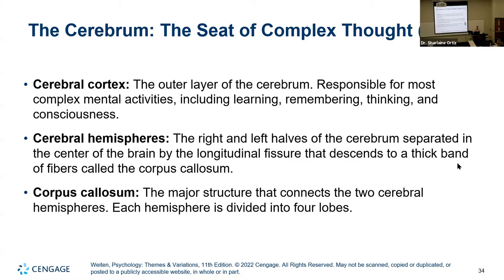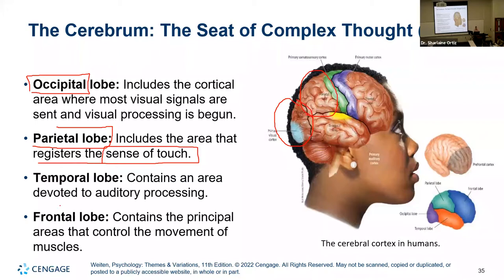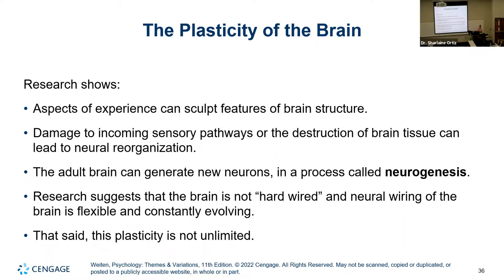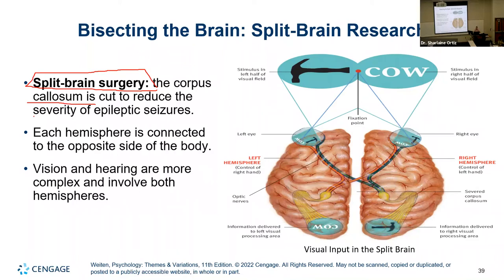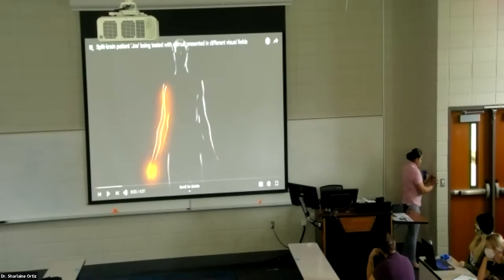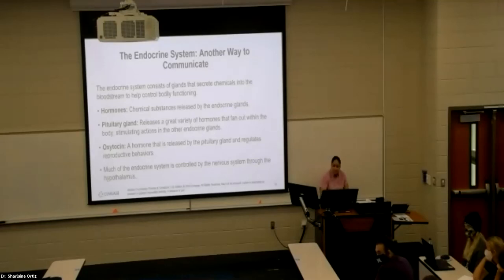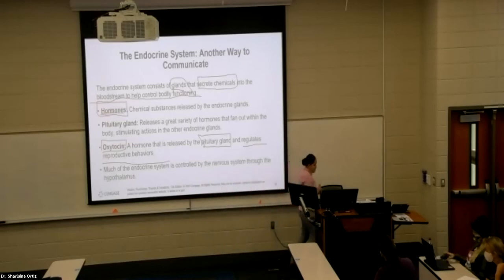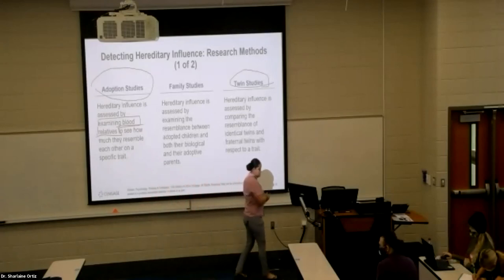Biological Foundations of Behavior Part 3/4: A Ph.D. Teaches You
A brief continuation to the basic relationship of biology and behavior. Here, we discuss:

1. Cerebrum
             • Occipital lobe
             • Parietal lobe
             • Temporal lobe
             • Frontal lobe

2. Split-Brain
            • Left Hemisphere
            • Right Left Hemisphere

3. Endocrine System
             • Hormones
             • Pituitary gland
             • Oxytocin
             • Frontal lobe

4. Genetics
             • Chromosomes
             • Genes
             • Polygenic traits

5. Research Methods
             • Twin Studies
             • Adoption Studies
             • Family Studies